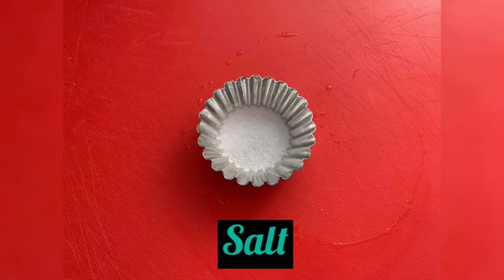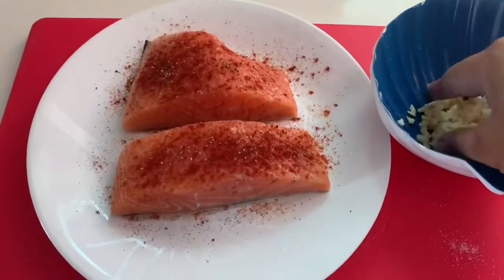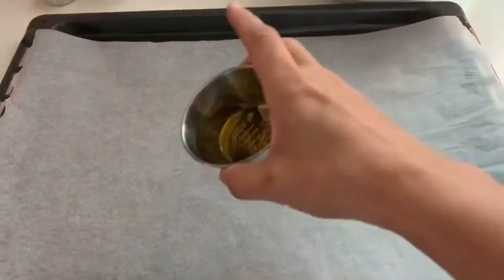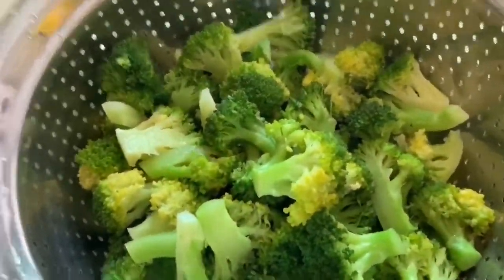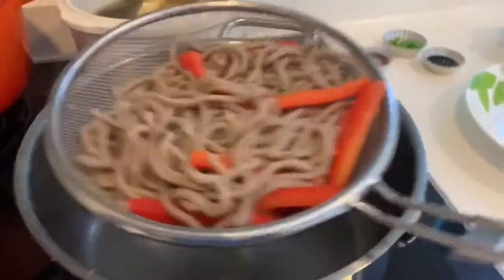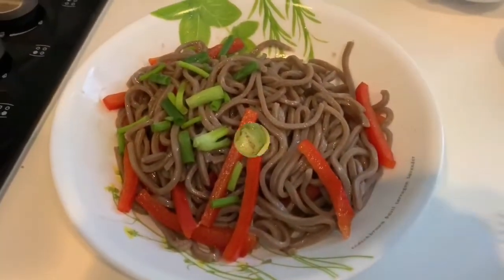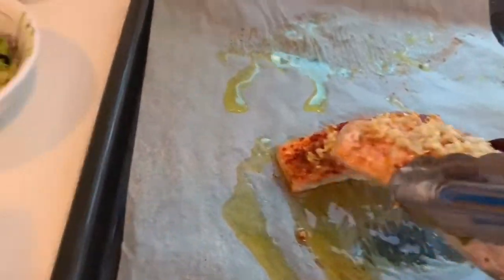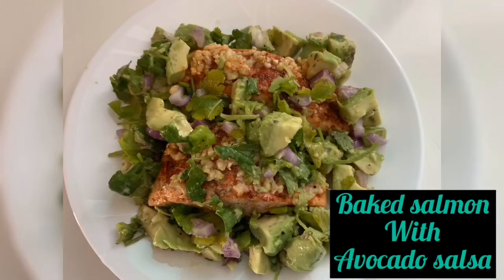Baked Salmon in Avocado Salsa, soba noodles with side broccoli veggies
Easy and simple , healthy and yummy dinner! You can serve in normal dinner or with guest!!!  This is my own version and combination of easy dinner to prepare! I love cooking, so I love experimenting my own dish depends on my own taste!!!